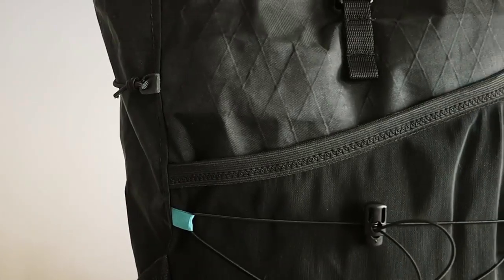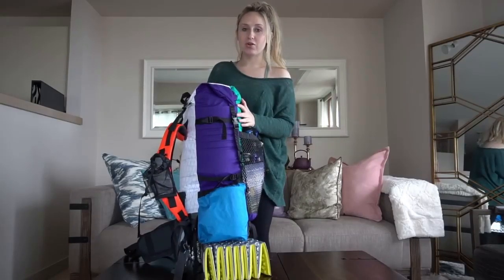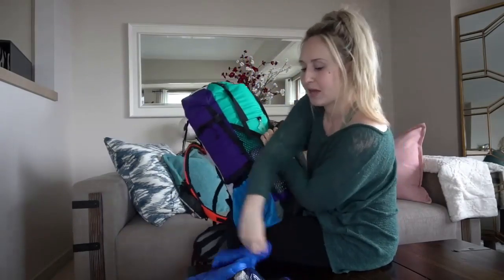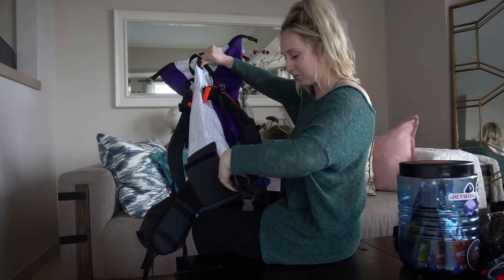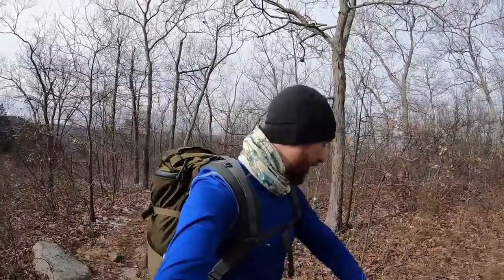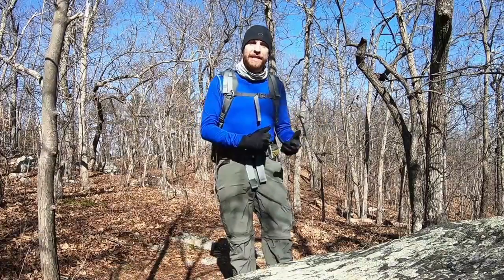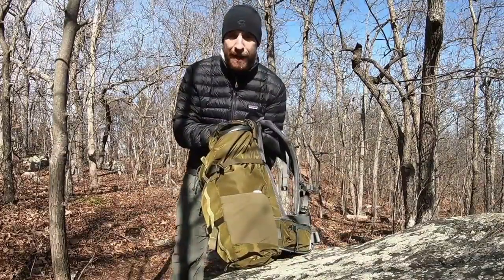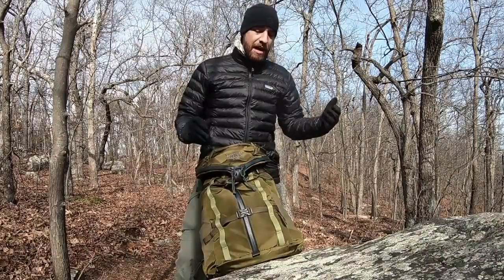How to choose the best backpack | 3 amazing reviews by backpackers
Check out these three reviews to get some valuable tips on how to choose the right backpack for your hike or backpacking trip.

Alma Outdoors is a small family company based in Norway. Our mission is to offer great quality outdoor gear using the highest quality raw materials. We love hiking and camping and hope our enthusiasm can inspire others. We also hope you enjoy some entertaining outdoor content on our youtube channel.

See you outside!